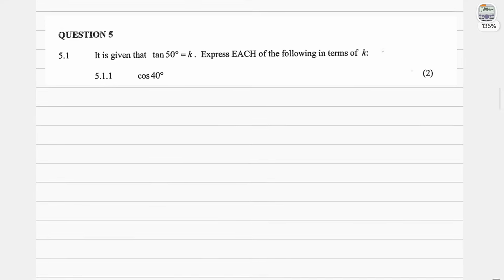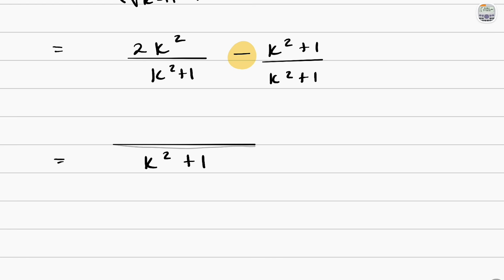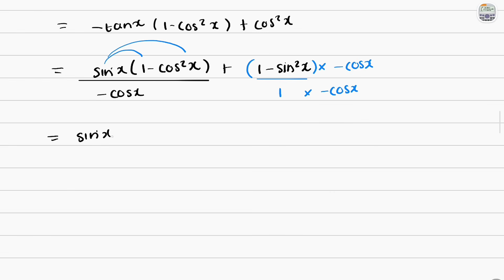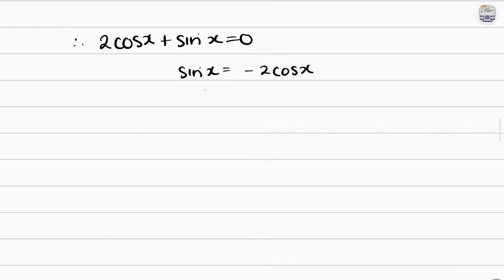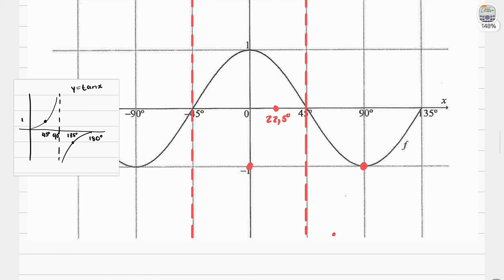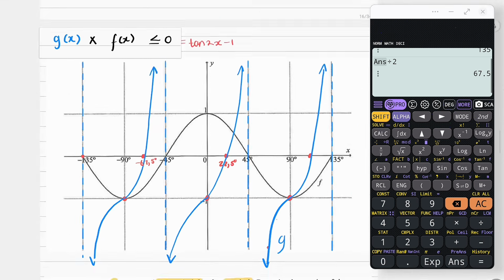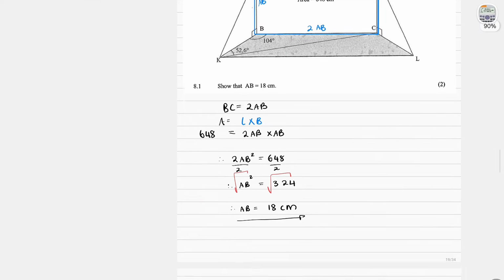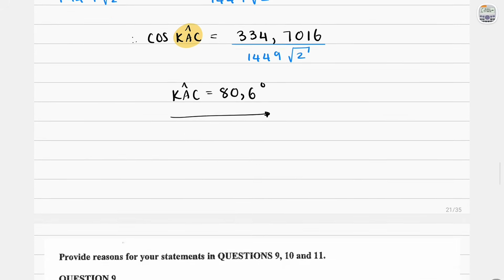Q5 - 8 Grade 12 Maths Paper 2 November 2025 TRIGONOMETRY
Intro  00:00
QUESTION 5
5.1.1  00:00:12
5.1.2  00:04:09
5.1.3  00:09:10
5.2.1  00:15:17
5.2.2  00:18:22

QUESTION 6
6.1  00:22:45
6.2  00:31:18

QUESTION 7
7.1  00:46:13
7.2  00:48:49
7.3  00:57:53
7.4  01:00:58
7.5  01:03:38

QUESTION 8
8.1  01:17:43
8.2  01:22:29
8.3  01:24:48
8.4  01:27:11